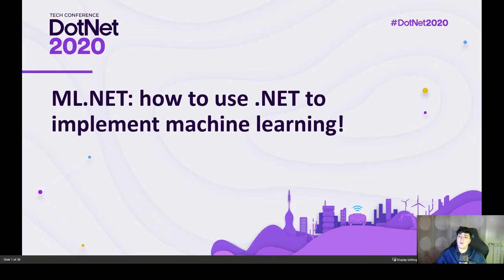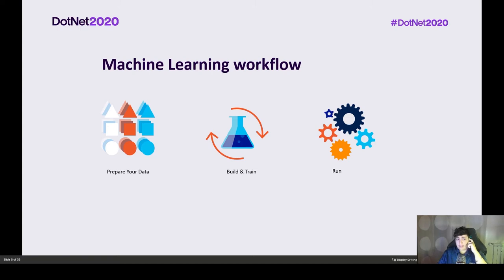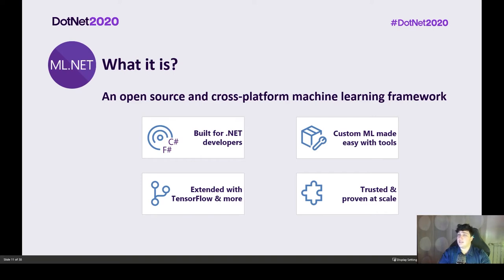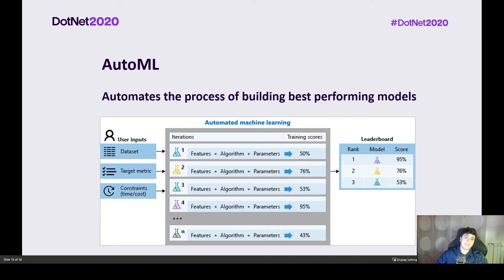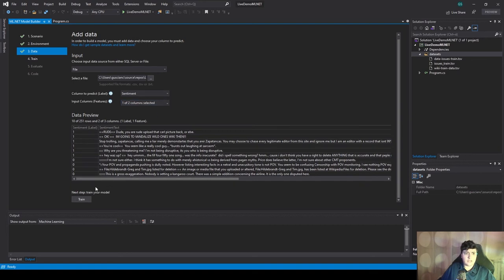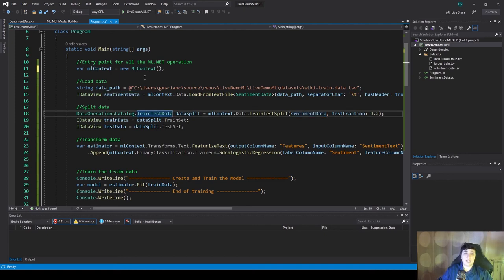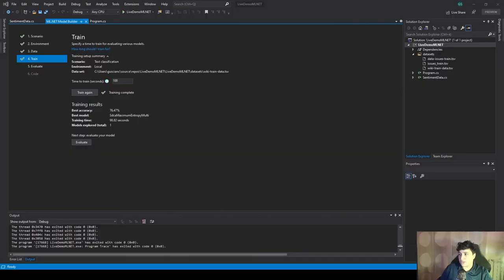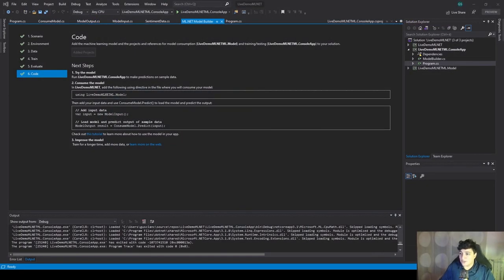ML.NET Tutorial: How to use .NET to implement Machine Learning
"Machine Learning is the trending topic of the moment, requiring new skills and new knowledge. But what if there was an easy way to add Artificial Intelligence to your application using .NET and Visual Studio instead of Python? In this session we're going to define what Machine Learning is before getting into what ML.NET is, how does it work and how it can benefit you.

Speaker:
Guenda Sciancalepore - Cloud Solutions Architect at Microsoft

0:00 What is Machine Learning?
02:18 How does Machine Learning work?
04:17 Different Machine Learning Scenarios
07:30 Machine Learning Workflow
10:00 Does Machine Learning require skills? // Necessary skills for Machine Learning
11:40 What is ML.NET?
18:27 Different ways to use ML.NET
20:00 Model Builder (AutoML)
23:17 Demo: ML.NET Model Builder (Visual Studio UI)
48:34 Demo: ML.NET CLI (Command-Line Interface)